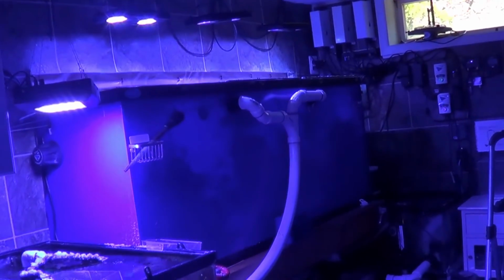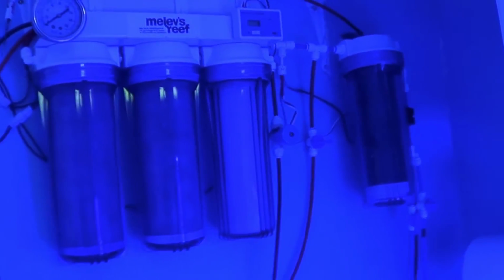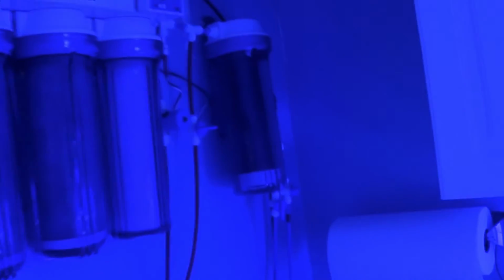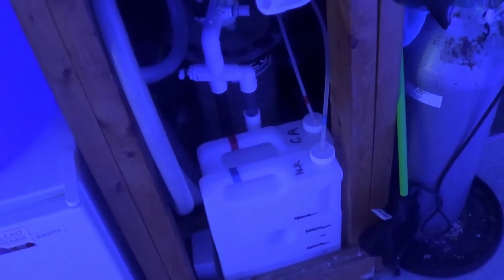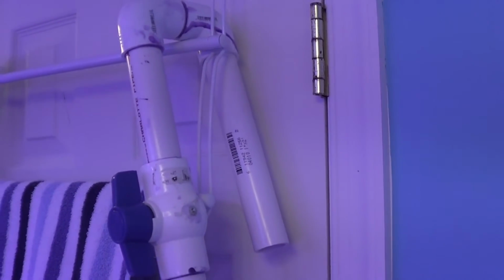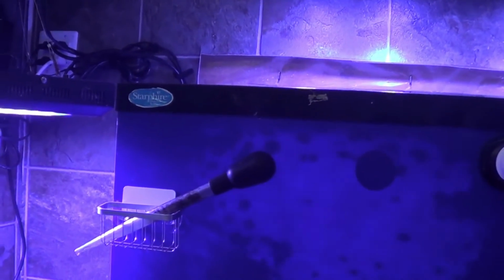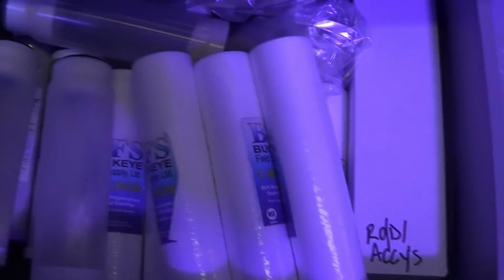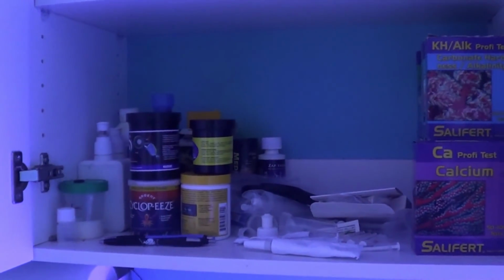HaleMoana Fish Room April 2016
220 DT, 150 Sump/Fuge, 40B, 15 Frag
Custom built fish room in finished basement.